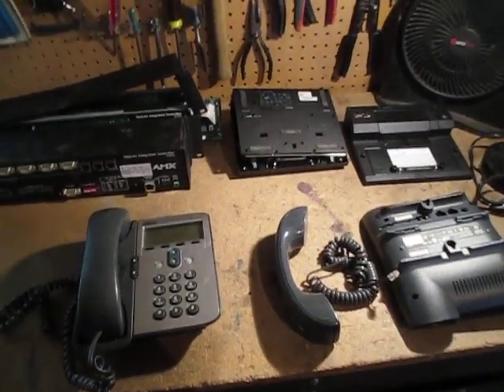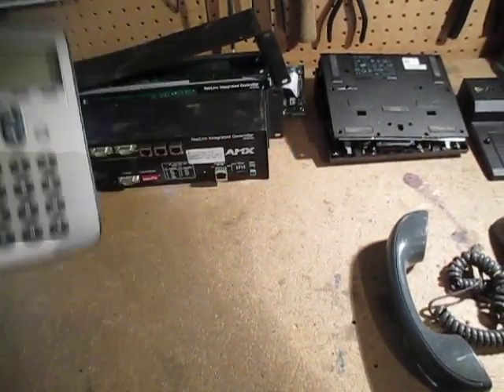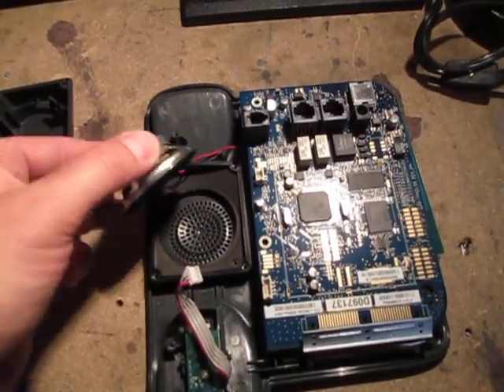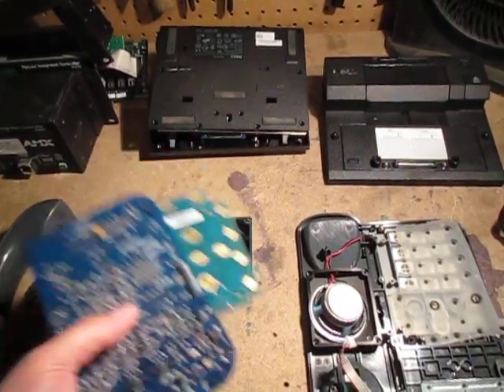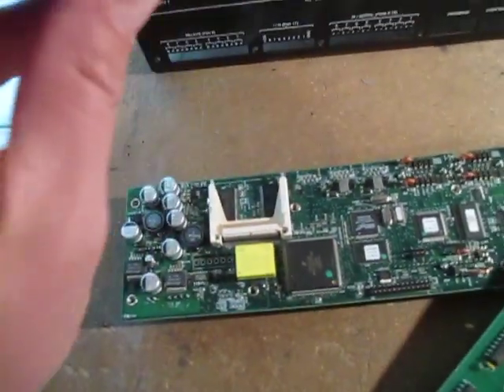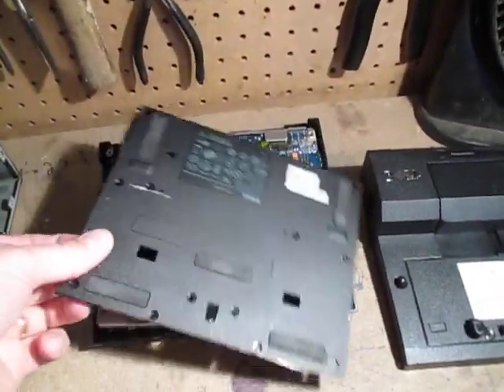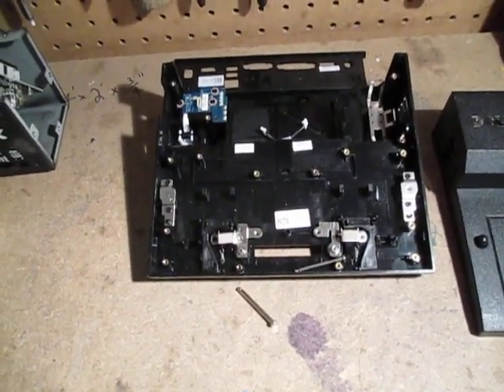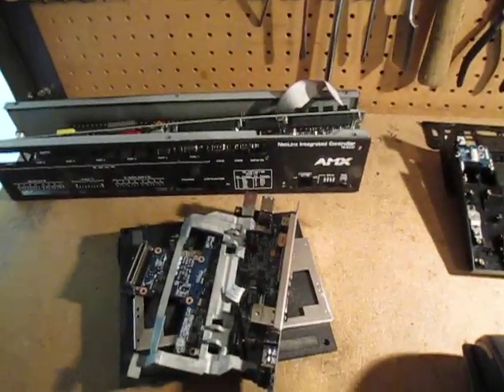Finding Gold: A Complete Breakdown Of 3 Scrap Electronic Components!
Hey YouTube Scrappers! Once again I've fallen behind on my video uploads. I apologize. I'm working 60 to 70 hour weeks and time is precious. Anyway, I shot this video many months ago. I had a request to show what is inside some smaller electronics. Here are some common items I get in monthly that all have gold components. You should always open up at least one of everything you get in to see what is inside. I was amazed to find so much gold inside of a common office phone. I hope all of you out there are having a great summer of scrapping. Take Care!